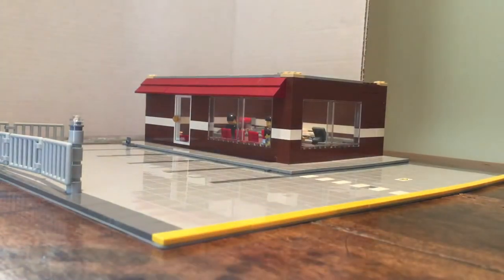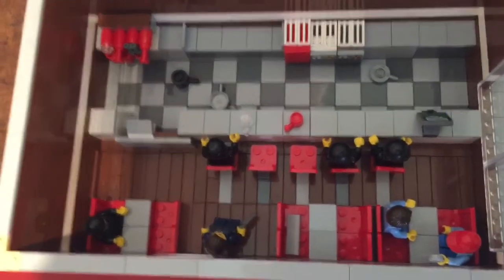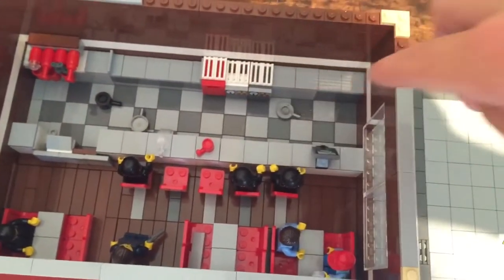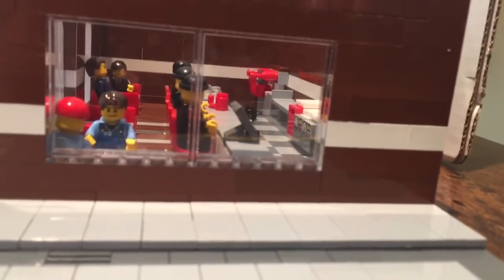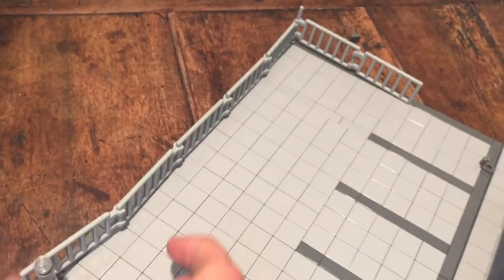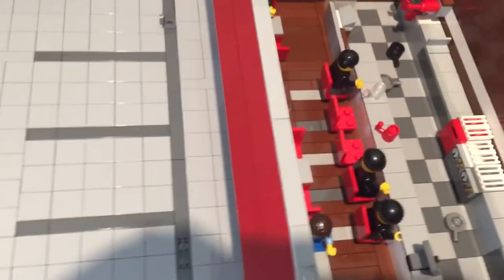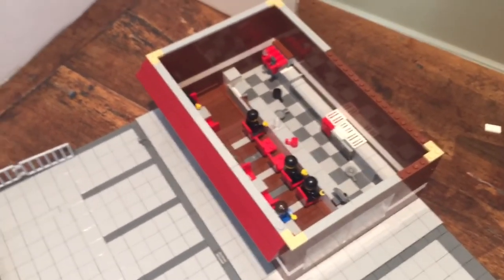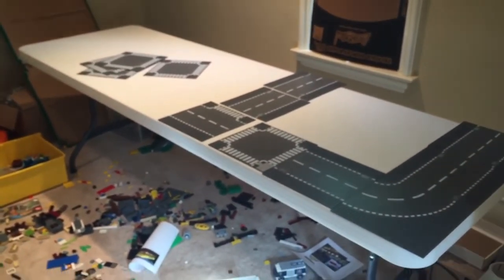Custom Lego Waffle House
My custom Waffle House for my lego city!